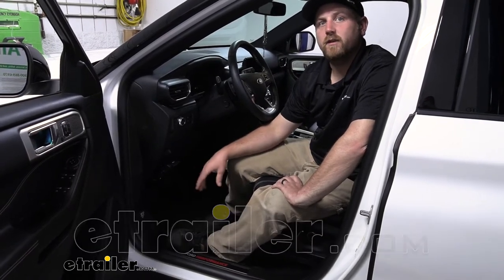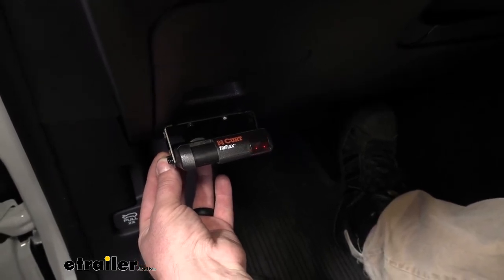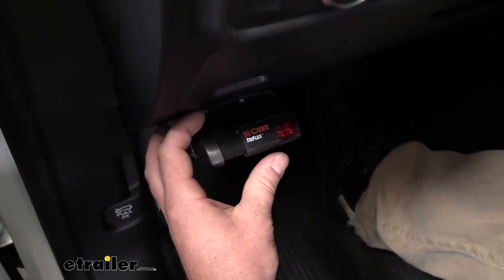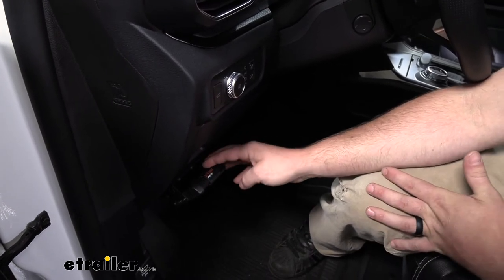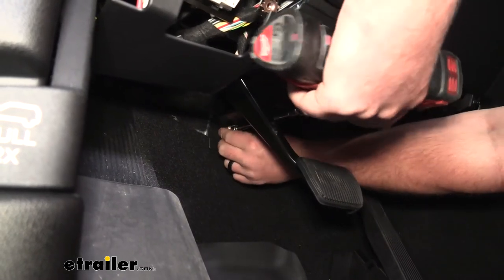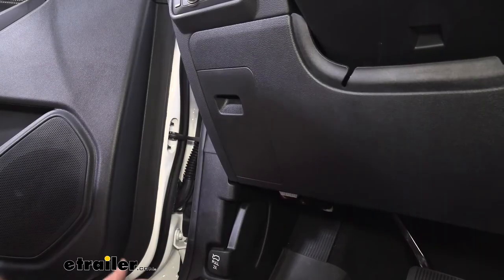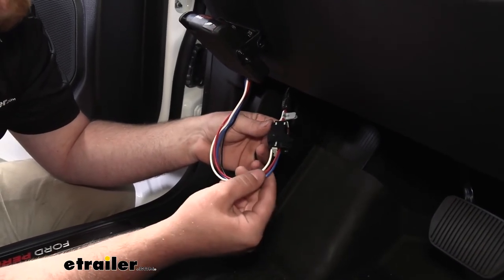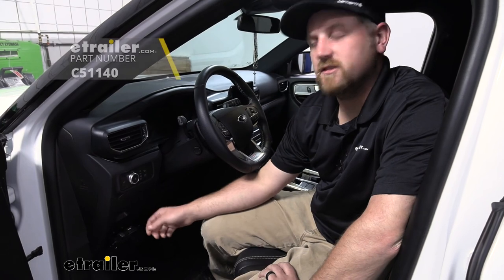etrailer | Curt TriFlex Trailer Brake Controller Installation - 2020 Ford Explorer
Ryan:                                                  Hey, everybody. Ryan here at etrailer. Today, on our 2020 Ford Explorer. We're going to be taking a look at and showing you how to install the Curt TriFlex Trailer Brake Controller. We're going to be installing this in conjunction with the Curt brake controller adapter plug. So my first impressions of this brake controller here inside of our Explorer is I think it actually is going to look pretty good.

It's got a really low profile design and doesn't take up a ton of space, and that's really important. Today's newer cars, everything can be really tight. You don't have a ton of room. In this case, we're able to mount it over here on the side. And so we're not going to have to worry about our feet interfering with it at all or our knee banging into it when we're getting in and out of our car.So that's always really nice.

So what I really like about this brake controller is how simple it is. Many different brake controllers can be really complicated and have a ton of different adjustments and settings, and can be a little tricky to figure out. And that's not the case with this one. It gives us those necessary adjustments, which means that the learning curve and how we're actually going to use this brake controller anytime we're pulling our trailer is going to be extremely straightforward and won't take you long to figure it out. So the first adjustment we can talk about is the sensitivity.

And this is going to be this little slide here on the side of your brake controller. So we're going to have nine levels and the more you push it up towards you, you can see that the levels will increase. So what the sensitivity is going to do is, say, it's going to change or adjust how aggressive the brakes are applied.So, for example, say if you have a really heavy trailer, or you're going up and down a lot of steep hills, it would be beneficial to level that up, that way the brakes will come on a little more aggressively. But if you're just cruising out in the highway with a light load, something like that, you can level it back because you won't need that extra aggressiveness whenever you apply the brakes. So this is a proportional brake controller, which in my opinion, is really the only way to go.

It just makes your stopping more smooth, safe, and predictable. So the way it's going to work is the harder you apply the brakes inside of your Explorer, your trailer brakes are going to match that. So, for example, say if you're just cruising and you hit a red light, and you're just kind of coming to a slow stop.So you're kind of just riding the brake a little bit. Your trailer brakes are going to do the same thing. But on the other hand, let's say you're on the highway and you are at higher speeds and you really need to make a sudden or emergency stop. So you really got to stand on that brake pedal. The trailer brakes are going to do the same thing. So it just makes your driving experience a little better and a little more manageable. So to control how much power is actually being sent back to your trailer brakes, we're going to have a knob up here, which inaudible 00:03:03 the output control. It goes from 0.6, and if we rotate that knob, it'll go all the way up to 9.9. So as I said, this is how much power is going to be sent back to the brakes. And usually, a good starting point is about halfway.So, maybe around five, four and a half, something like that. So if you put it halfway, and you hit the brakes, and you feel your trailer inaudible 00:03:28, you can turn that power down. If you apply the brakes and you feel like the trailer is kind of pushing you like it's not stopping hard enough. You can turn that power up and fix that issue. So it's kind of just depend on how much weight you're pulling behind you. But regardless of how much you are, you're going to be able to adjust the controller to give you the best experience. Now last but not least is this manual override switch. So when you push this in, you can see the power increasing to the trailer brakes. Now, when you hit this, only the trailer brakes will be applied. And you would typically use this in a situation where, say, the trailer starts to sway a little bit, and kind of start to get away from you.What you can do is apply that manual override. It will slowly apply the brakes on just the trailer and straighten it back out for you. So the controller is going to be able to work with trailers that have one all the way up to four axles. And something that's pretty cool too is that this is going to have an automatic reduced power output whenever yo